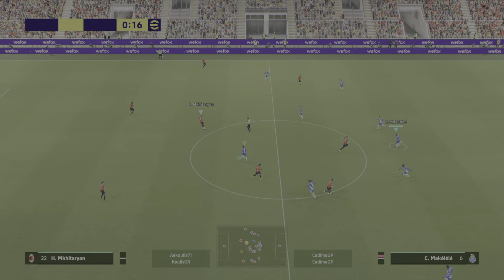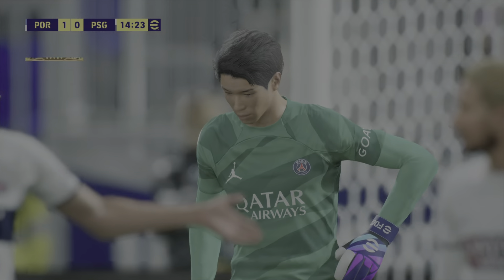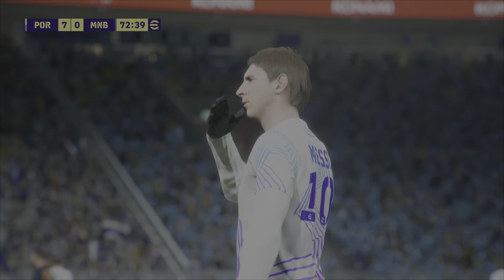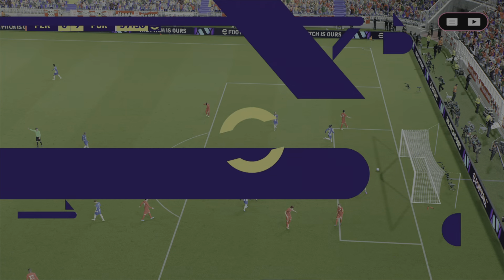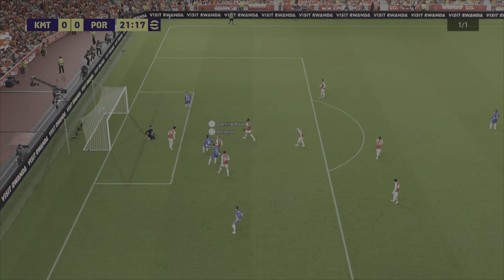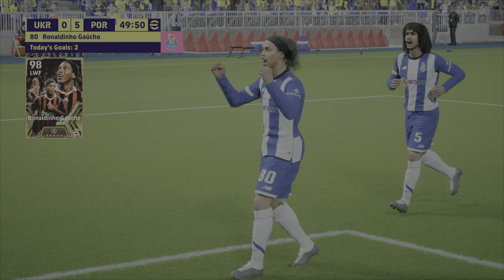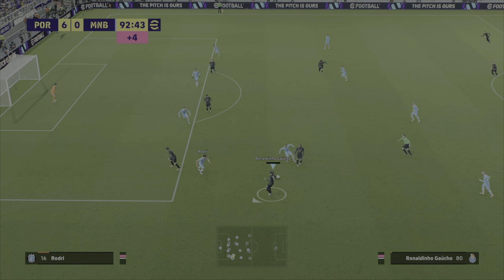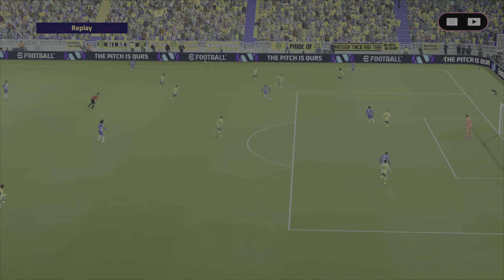eFootball - Best Goals Compilation 1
Hello ma dudes!
I can tell most of my subscribers don't really care about eFootball and that is fine. Hopefully those who still watch this video will find it at least entertaining to a degree. I thought it would be nice to save a few compilations of my favourite goals going forward so I can watch them again later on in the future. Appreciate you all. This weekend, we get the video announcing how to join the giveaway.